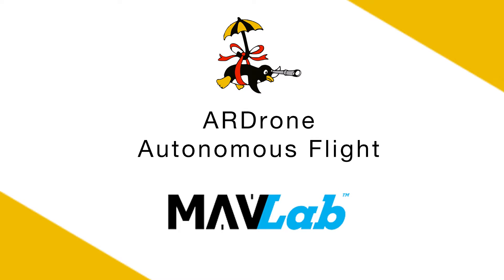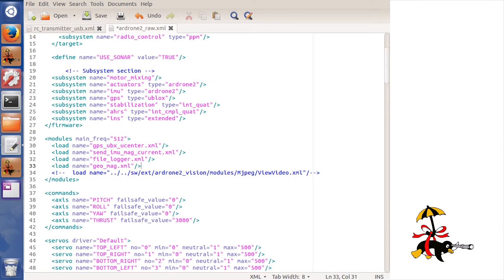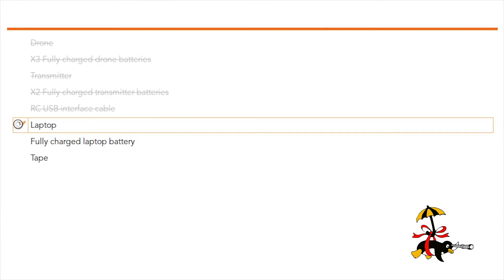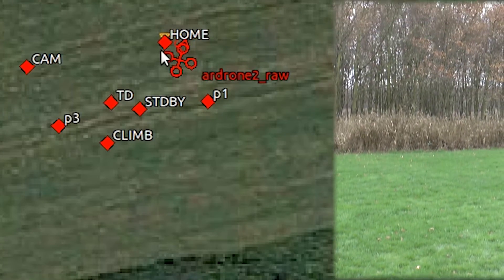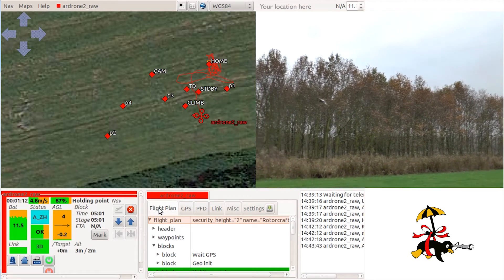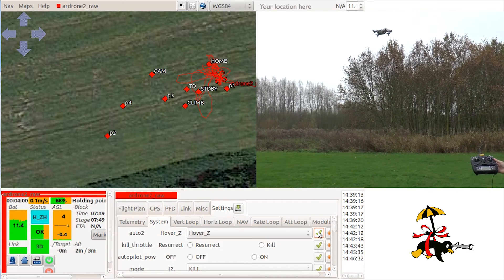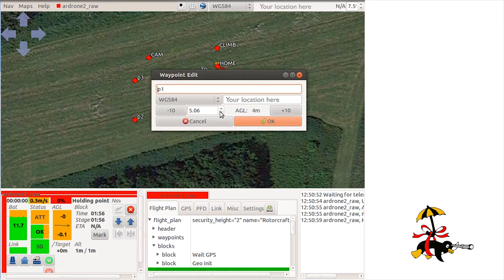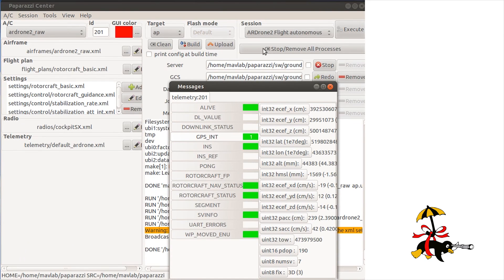ARDrone Autonomous Flight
More information on the local magnetic field can be found